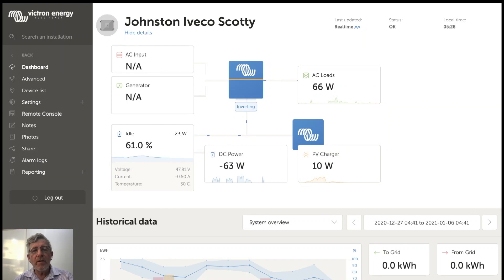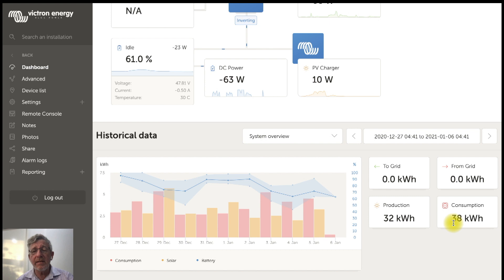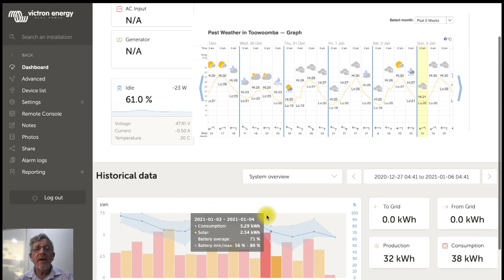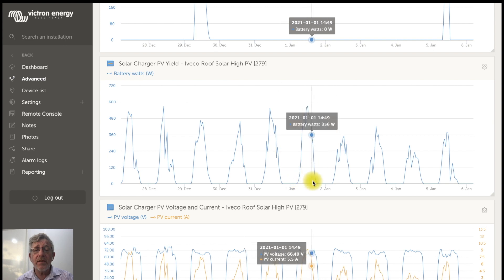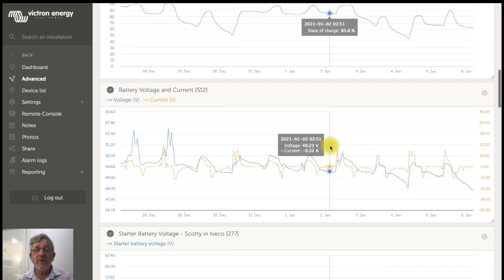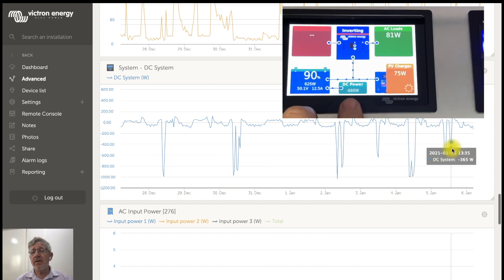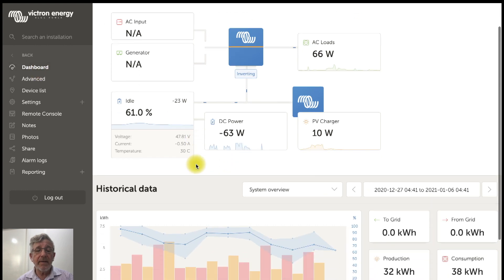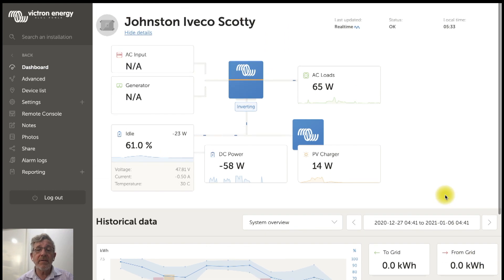Running RV Offgrid for 10 Days with Aircon running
Video shows actual power results for 10 days captured in Victron Remote Management at 1 min intervals. Conditions were hot and overcast and solar yield was not high across the 10 days. Scotty takes power from the alternator at 1kw while idling and saves the day when solar is insufficient.